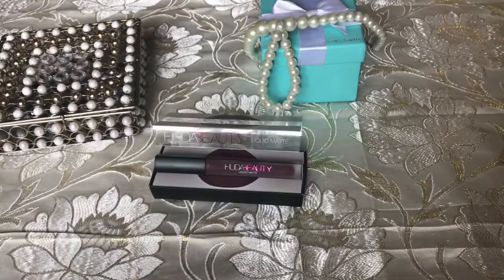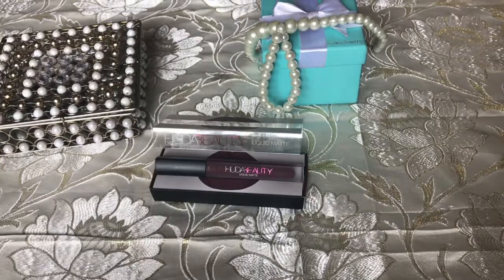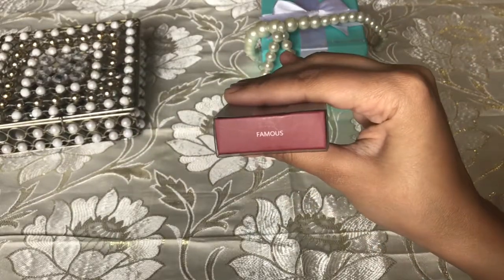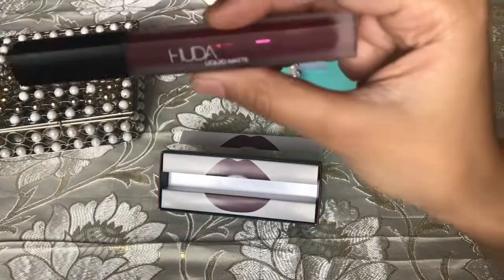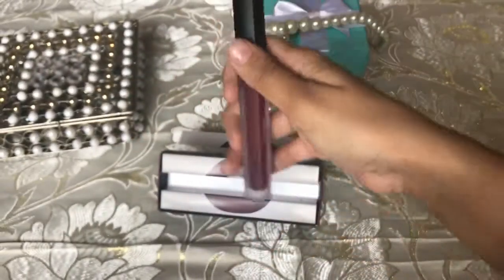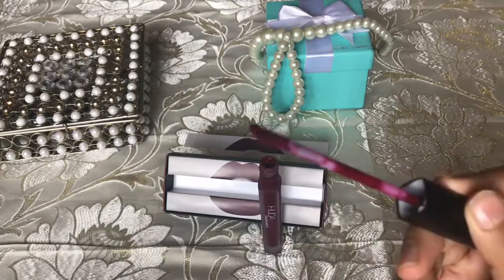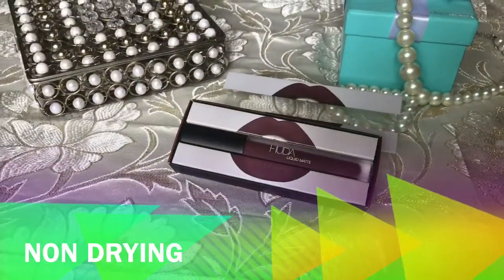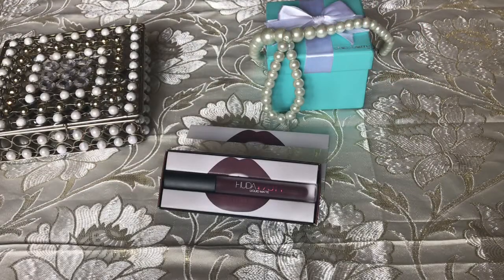HUDA BEAUTY LIQUID MATTE |WORLDS BEST LIQUID LIPSTICK